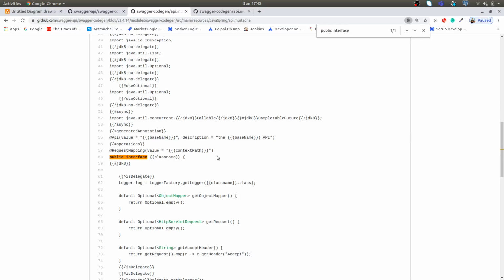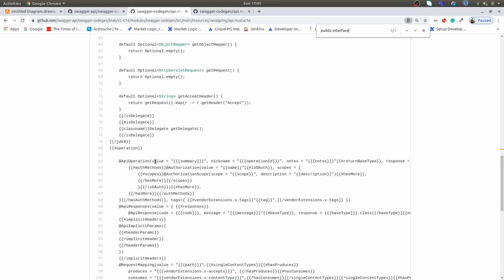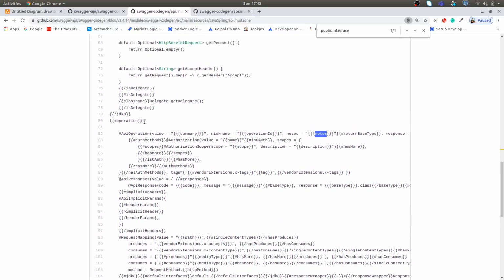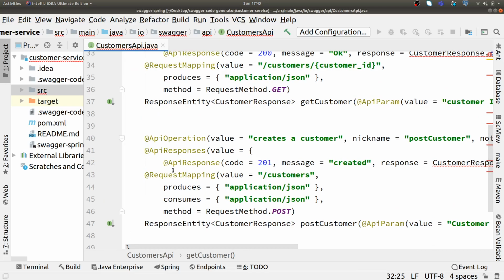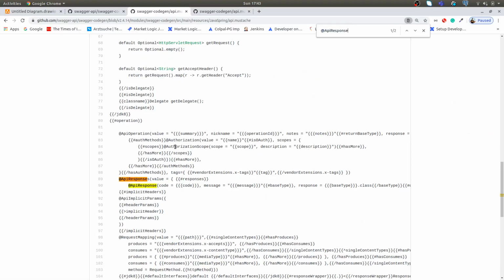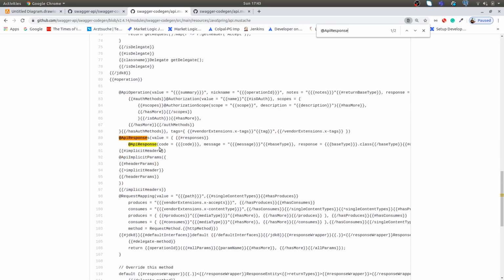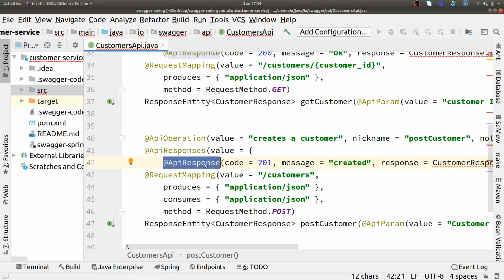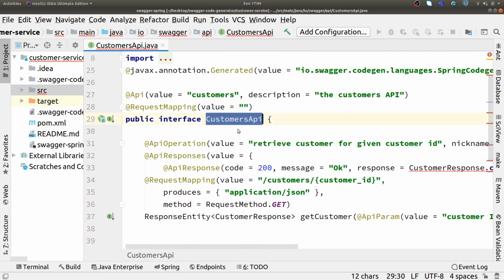Swagger generator using mustache template engine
In this video, we discussed how Swagger generator use mustache template engine to generate API stubs for us